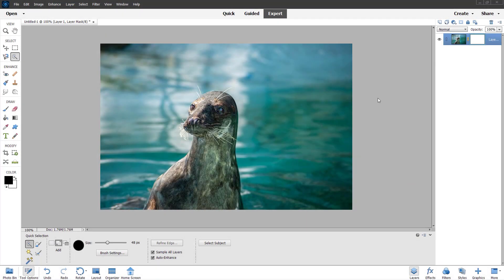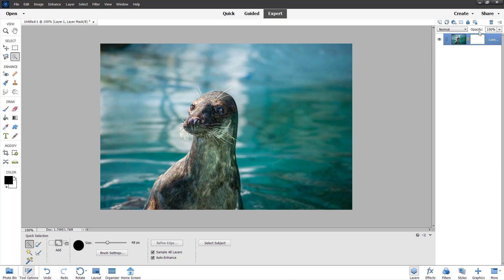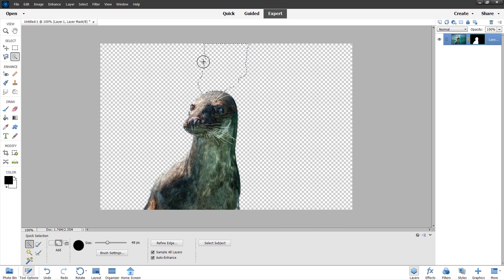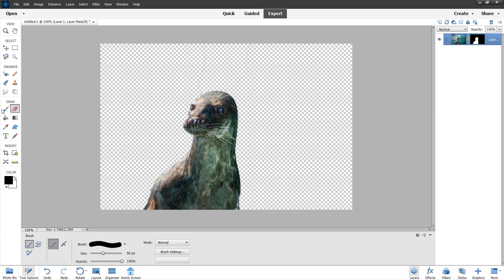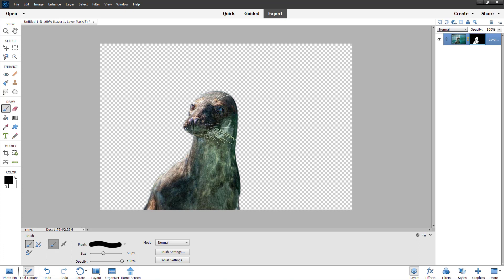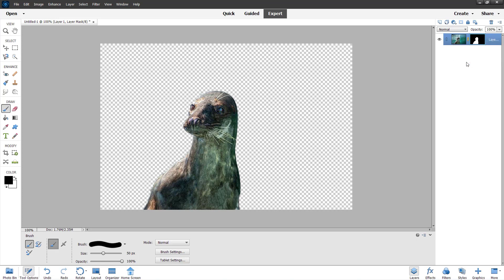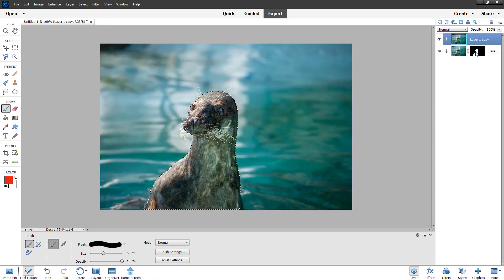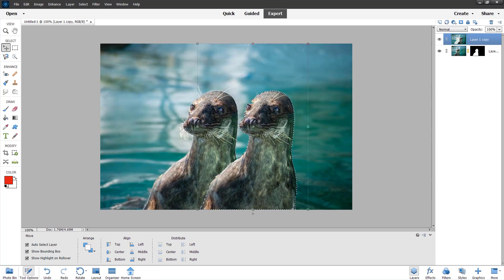Photoshop Elements Tutorial - Lesson 151 - Add Mask to Selection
In this tutorial, we will be discussing about Add Mask to Selection in Photoshop Elements